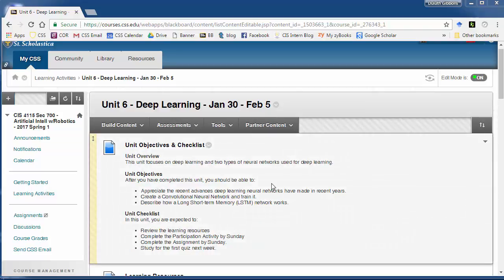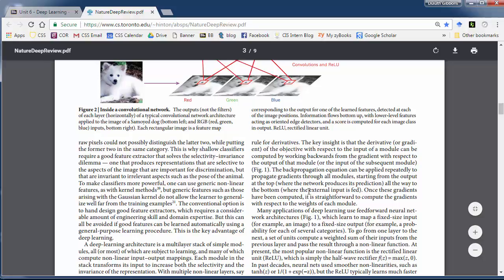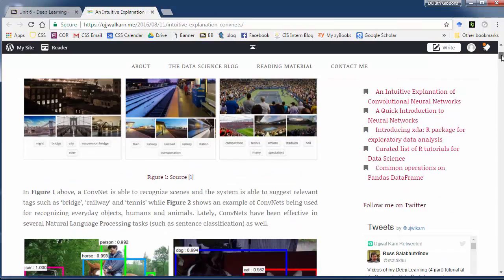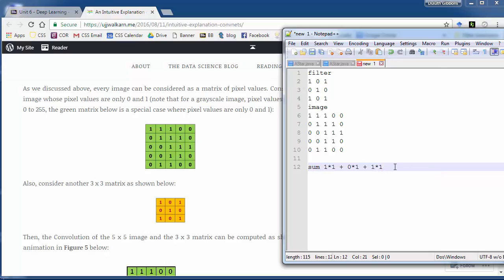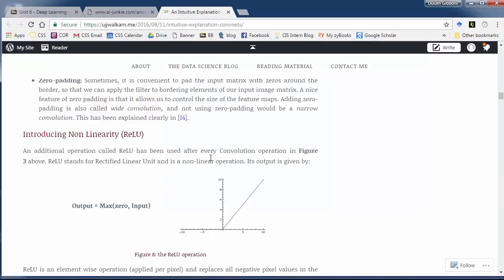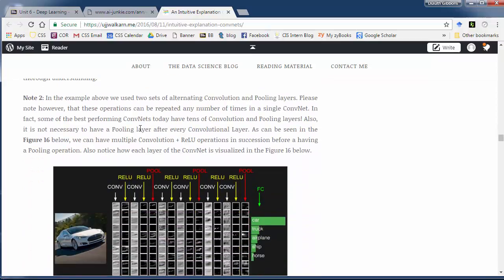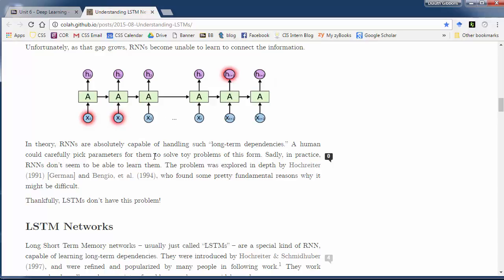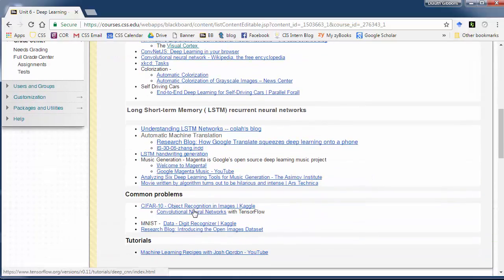CIS 4115 Unit 6 Overview of Deep Learning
An overview of deep learning for Unit 6 of CIS 4115 AI.